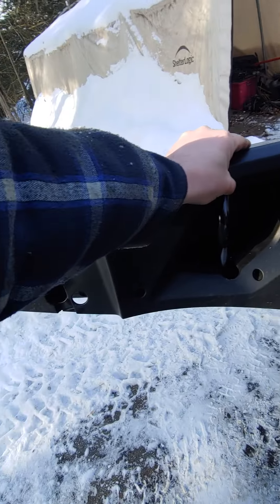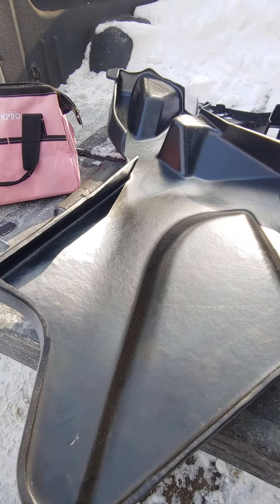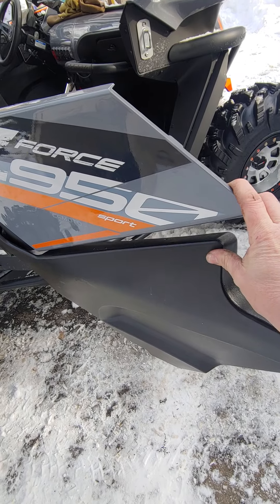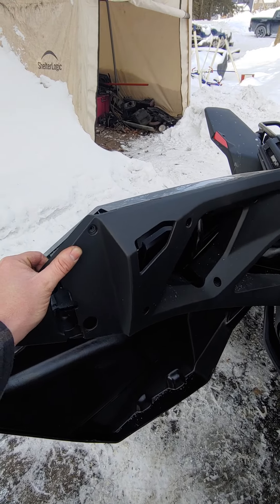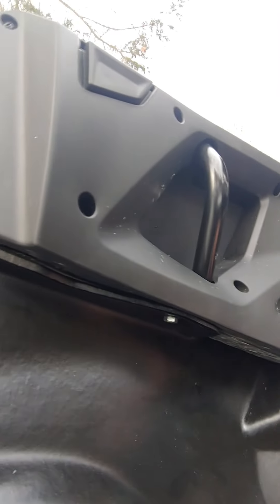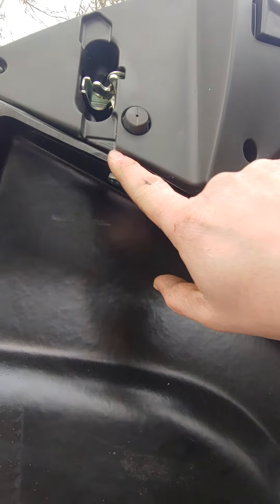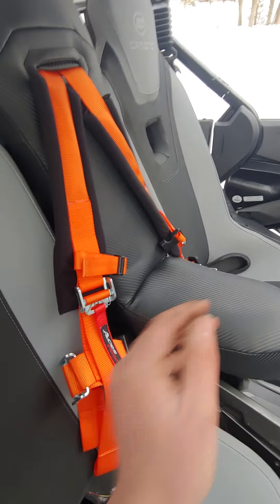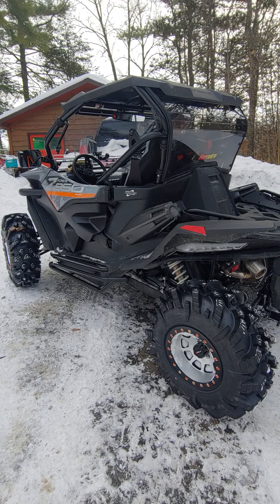cfmoto zforce 950 door install ,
lower doors are from Atv box.      Russia , very strong door.     much better feel having them on the bikes